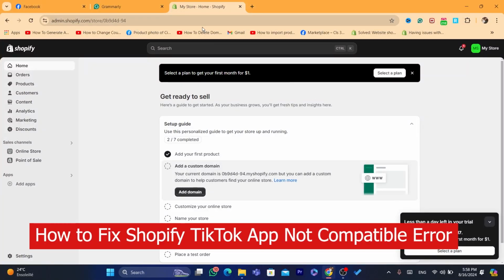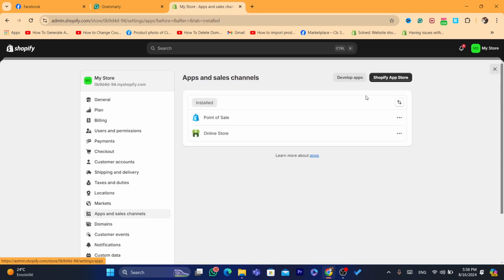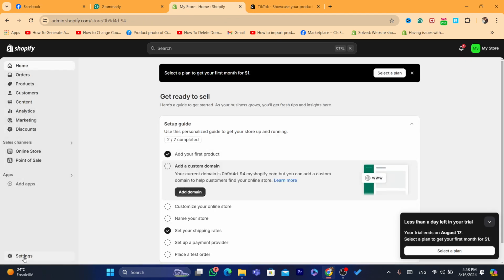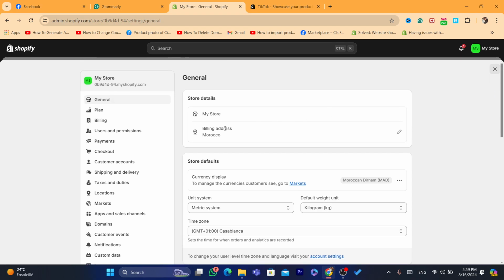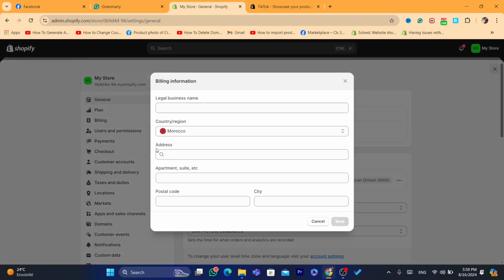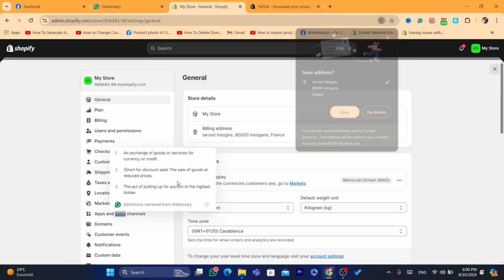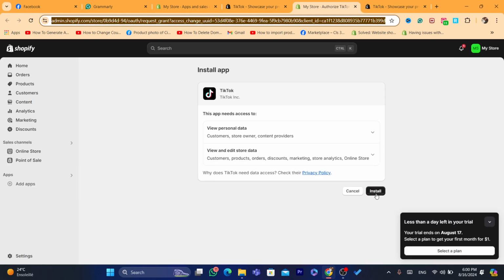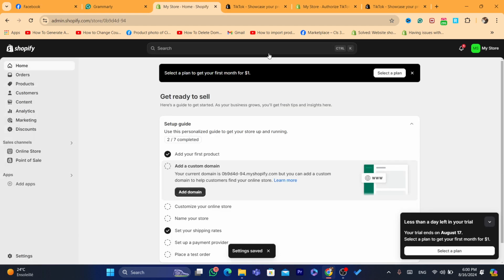How to Fix Shopify TikTok App Not Compatible Error (2026 Update)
Are you struggling with the "Shopify TikTok App Not Compatible" error? Don't worry—I've got you covered! In this video, I'll walk you through simple and effective steps to resolve this issue so you can seamlessly integrate TikTok with your Shopify store. Whether you're dealing with country restrictions, Shopify plan limitations, or outdated themes, I'll help you troubleshoot and fix the problem. Let's get your TikTok ads running smoothly on Shopify!